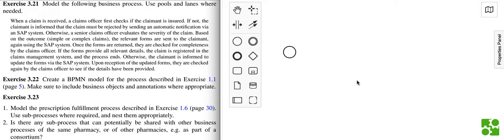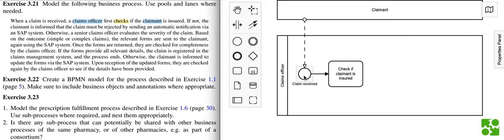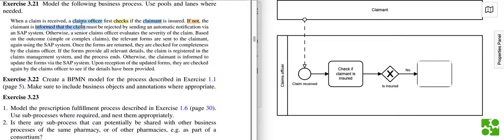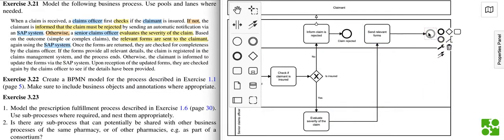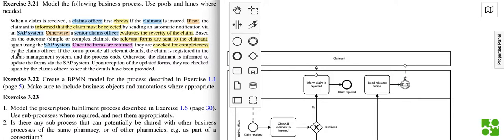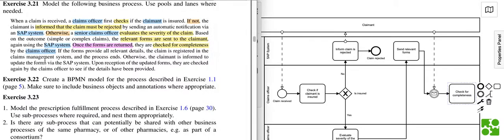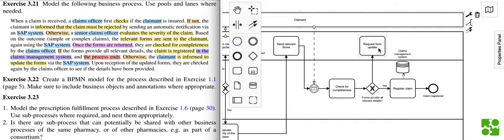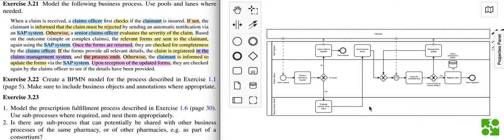INFOMBPM - Guidance exercise 3.21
Vinicius Stein Dani explains how exercise 3.21 from the book Fundamentals of Business Process Management, can be solved.